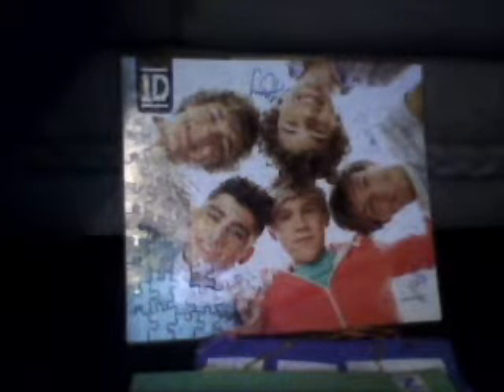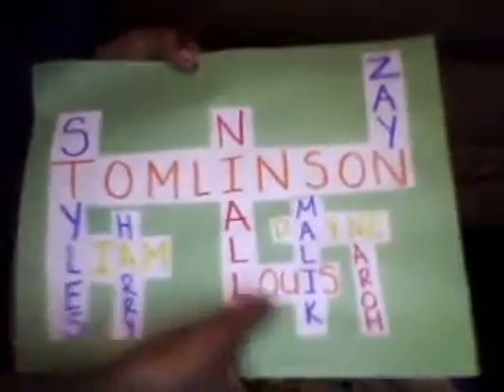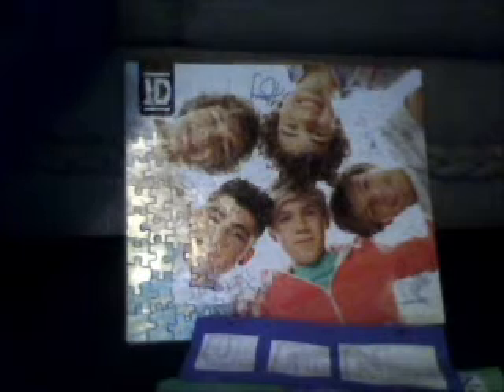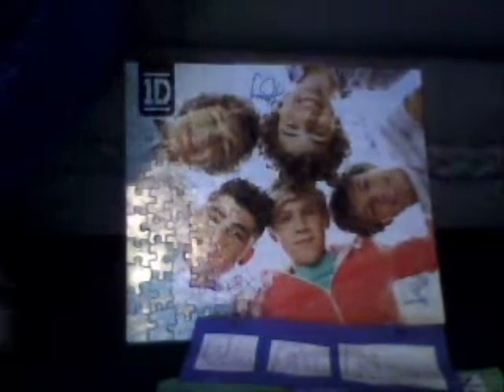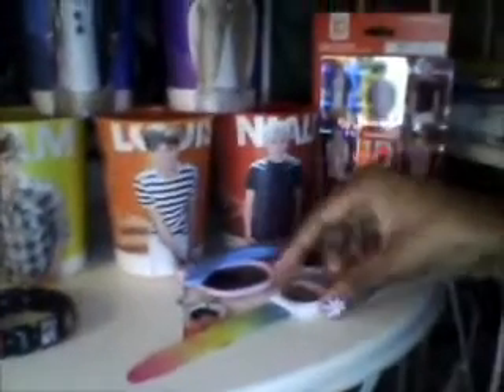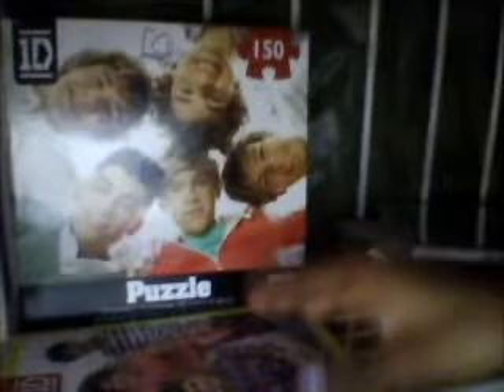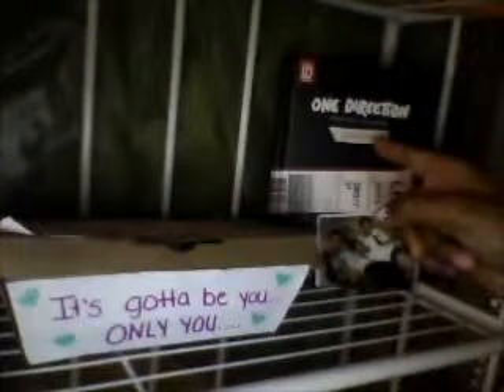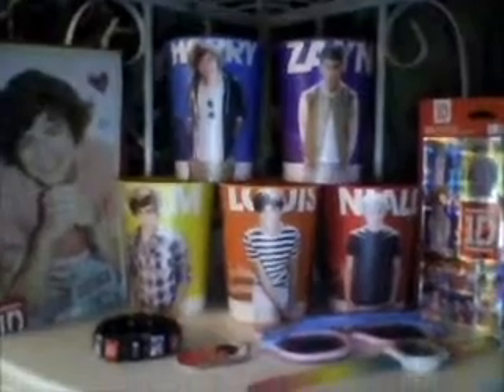my new update on 1D crafts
New one dierction crafts i did last weekend!
ask questions at: ask.fm/AubreyVerifiedDirectioner CLICK THE LINK!! :)